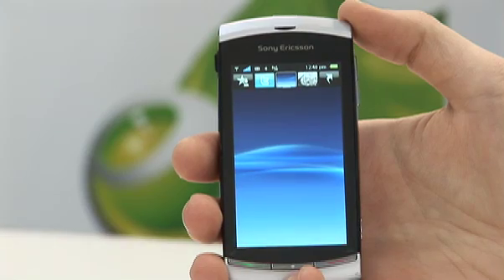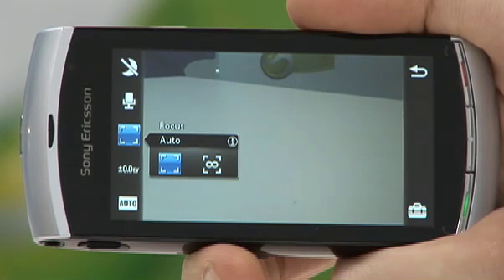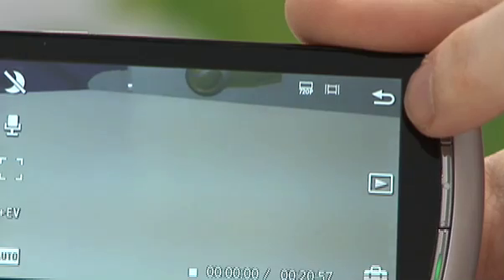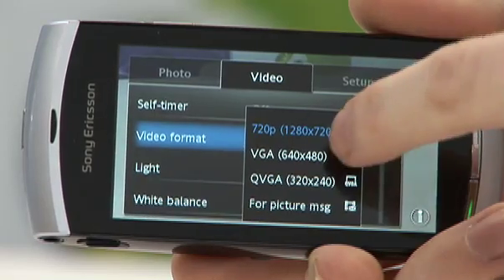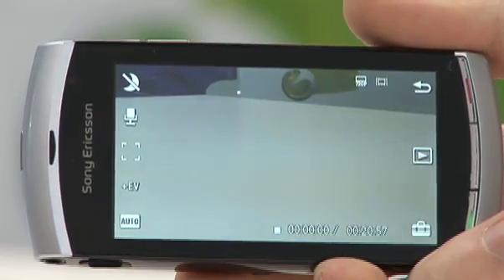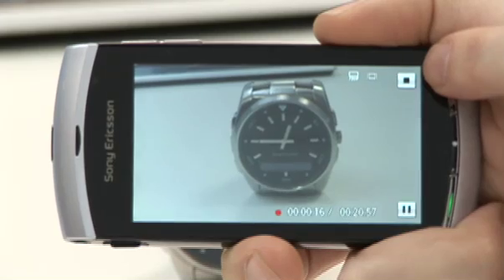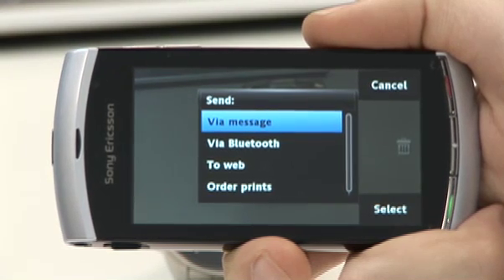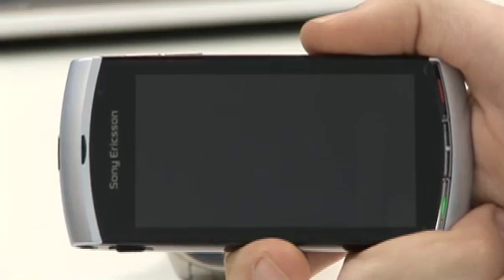How to record in HD with the Sony Ericsson Vivaz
this clip show you how to record a HD clip in 720p using the Sony Ericsson Vivaz